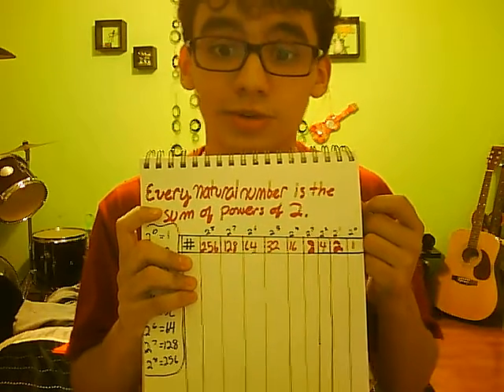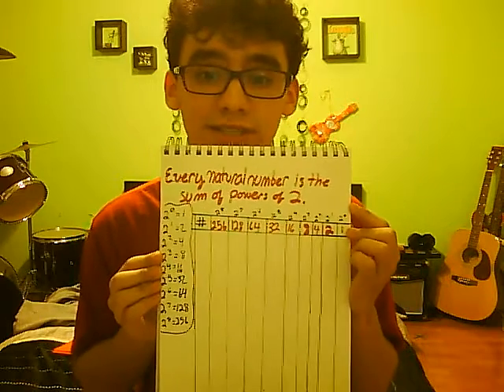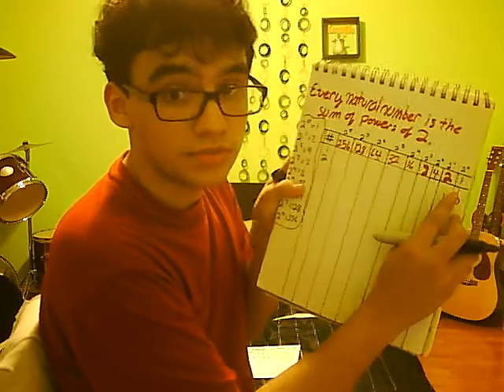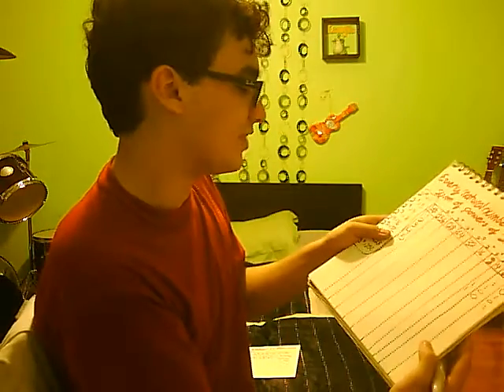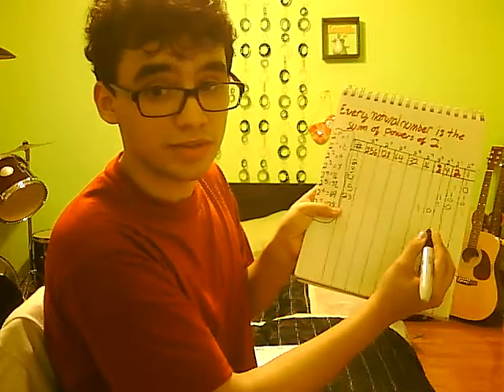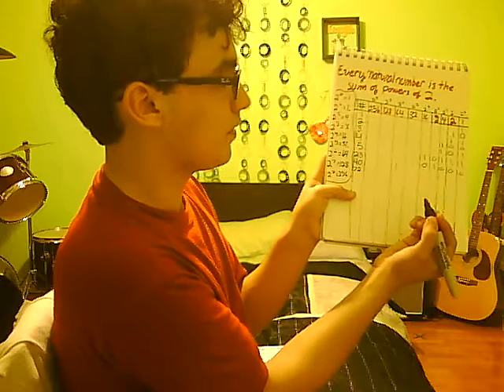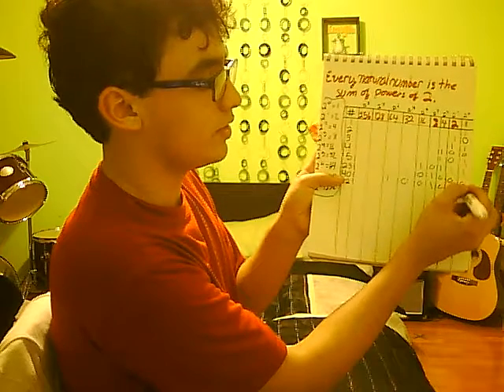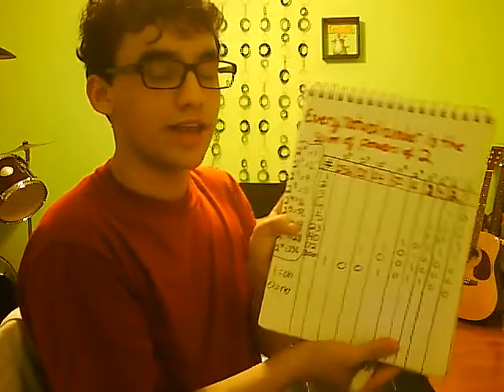Binary Basics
This was done late at night because I felt if I had done this any later than I would never do it at all, so any math that you could see took me a few extra seconds to do kinda have to do with that, but in the end I just want you to be able to say that you learned something new today from a high school freshman.